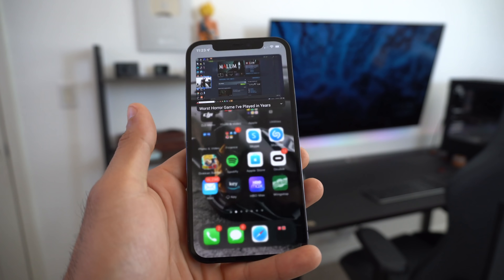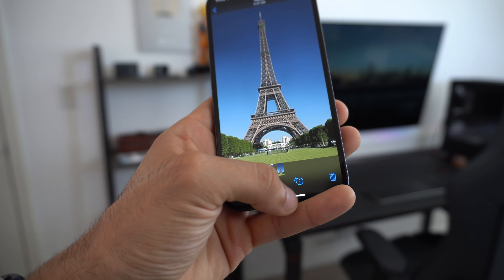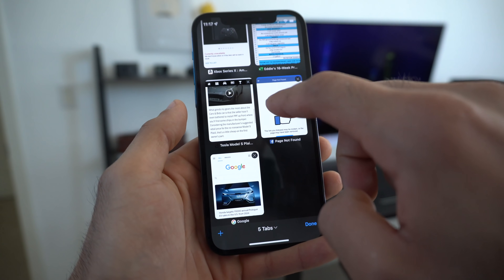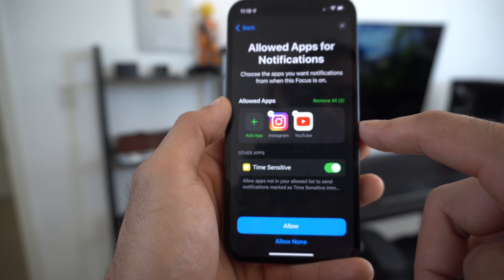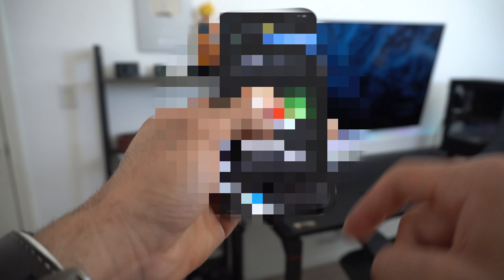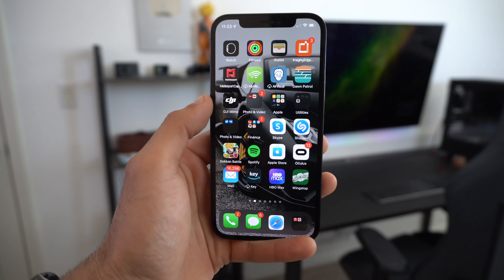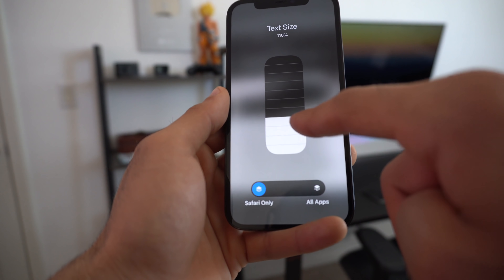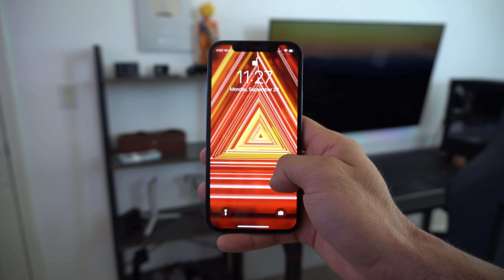iOS 15 - The BEST Hidden Features & Tips!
iOS 15 tips and trick with some hidden features plus all the other good stuff everybody needs to know if you updated to this firmware this video is perfect for you.
➖➖➖➖➖➖Timestamp➖➖➖➖➖➖➖
[00:00] - Intro
[00:24] - Camrea - LIVE TEXT
[01:24] - Visual look up
[01:45] - FaceTime
[02:03] - Safari
[02:52] -magnifying glass
[03:19] - Focus
[04:18] - Notification summary
[05:05] - click and drag
[05:42] - YouTube PiP
[06:46] -White noise
[07:50] - Text Zoom on demand
[9:30] - Video Wallpaper info

Picture Fames on the wall by Displate -